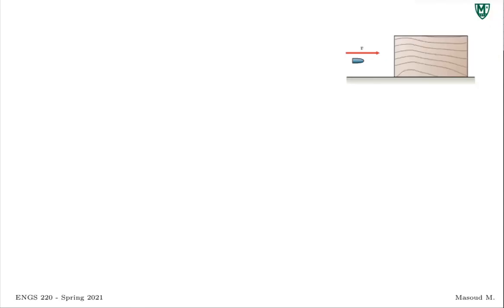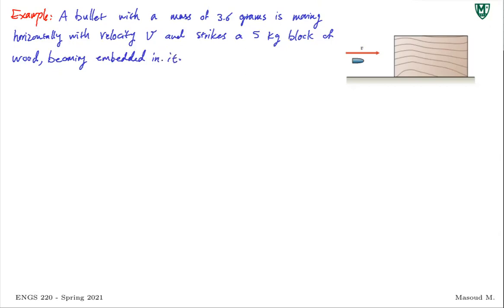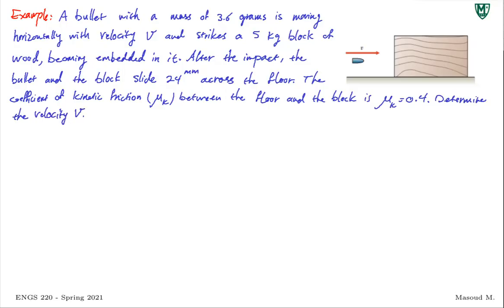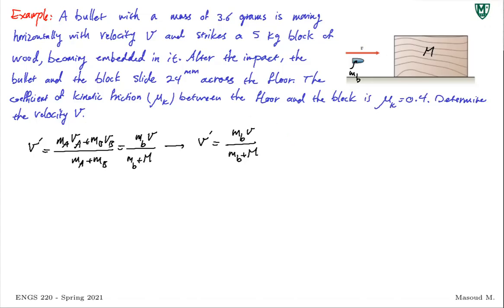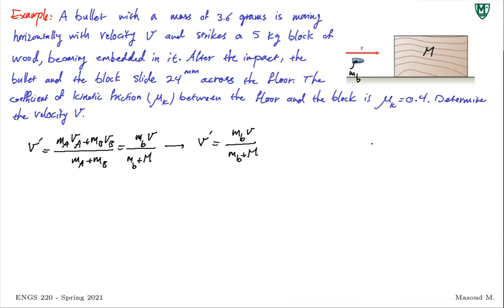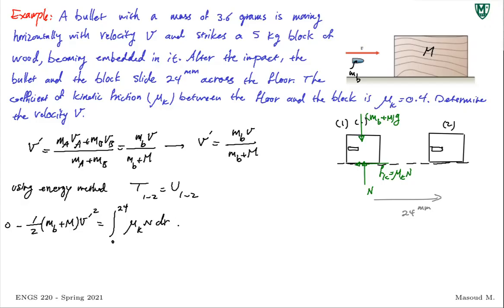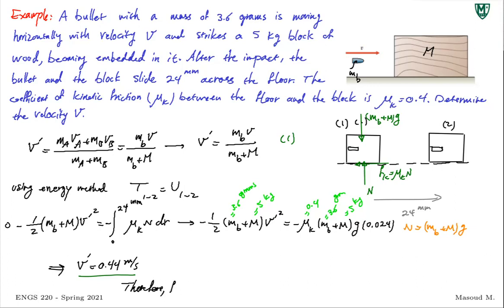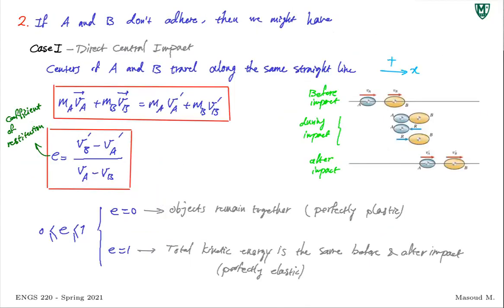Lecture 24 - Impact (part 4)